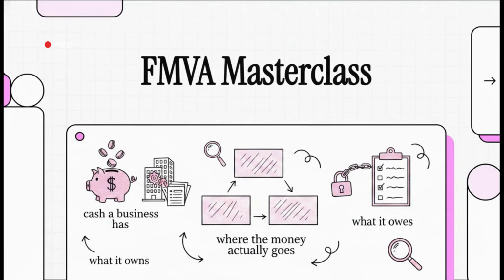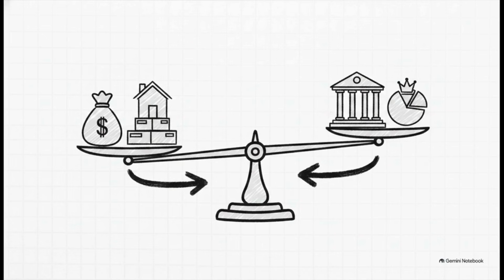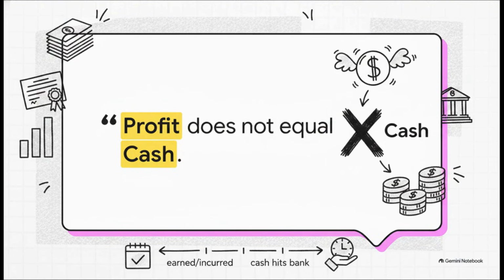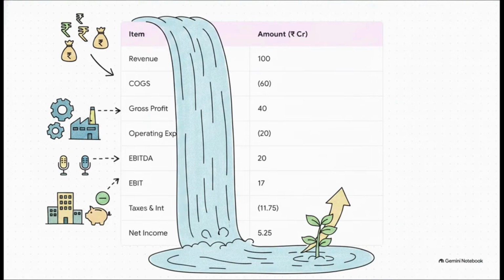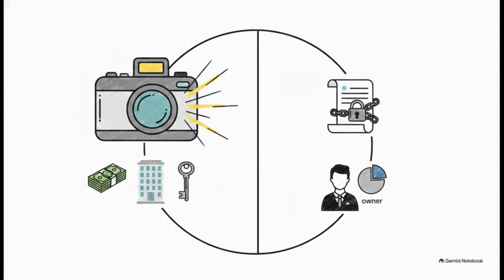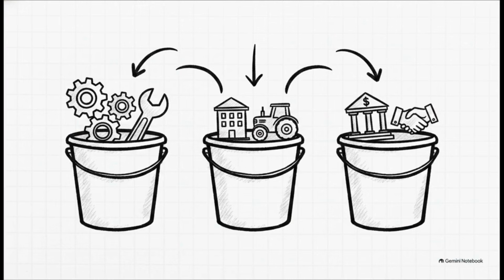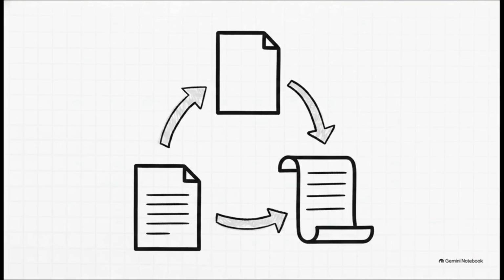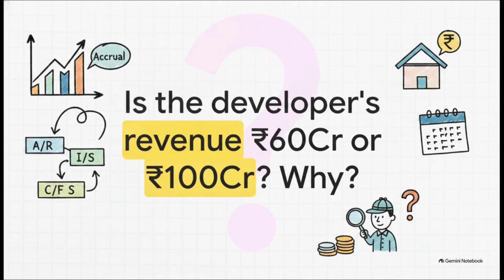Master Accounting from Zero: The FMVA Foundation (Day 1)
Stop calculating and start thinking like a Financial Analyst.

Welcome to Day 1 of the FMVA Masterclass. In this session, we are building your accounting foundation from absolute zero. Whether you want to master 3-statement models, DCF valuations, or real estate modeling, you must first understand why every number moves.

In this video, we break down:

The Accounting Equation: Why Assets=Liabilities+Equity is the most important rule you’ll ever memorize.

Profit vs. Cash: One of the most critical concepts in financial modeling—learn why generating revenue doesn't always mean you have cash in the bank.

The Core Map: How Net Income flows from the Income Statement into Retained Earnings and the Cash Flow Statement.

Real-World Application: How a real estate developer manages land, inventory, and construction debt.

The 7 Questions of FMVA: Never guess a transaction again. We teach you the "FMVA Rule"—a 7-step debugging thought process to ensure your balance sheet always balances.